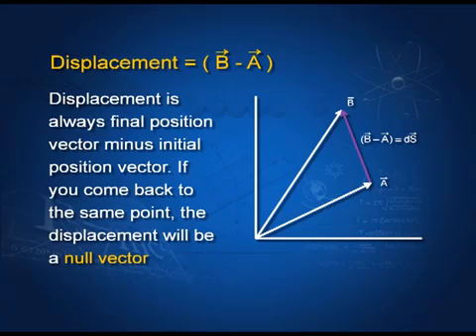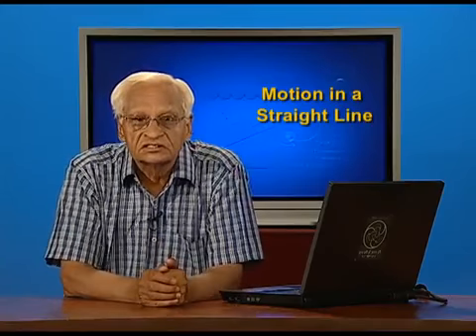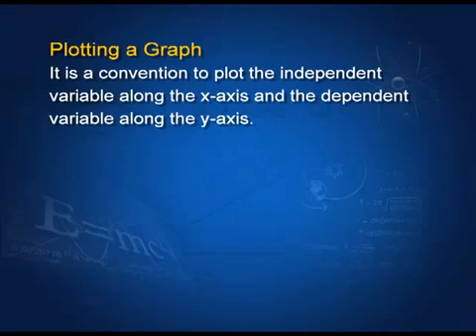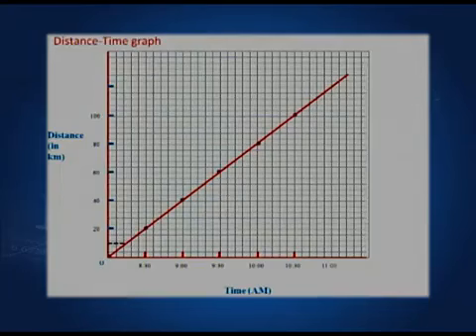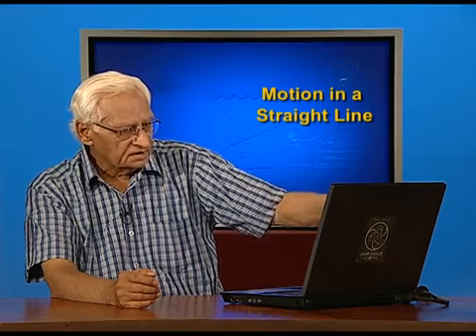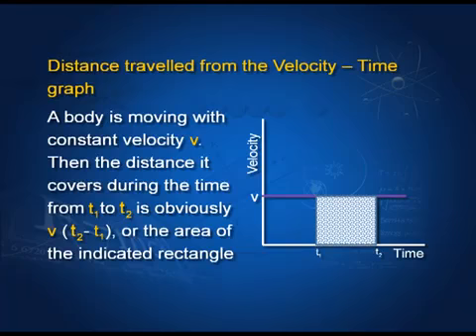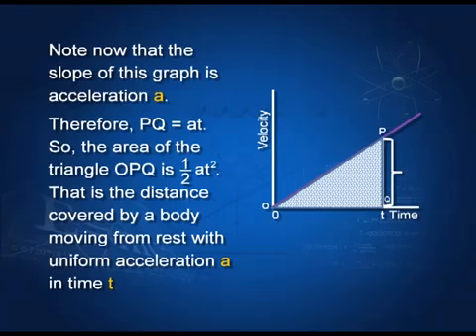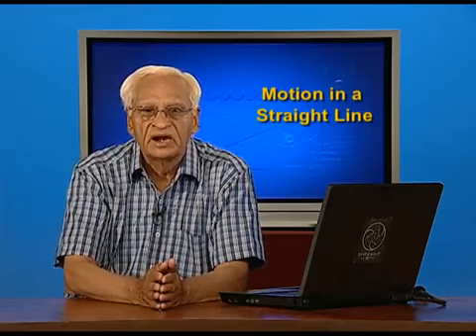6 Time Graph